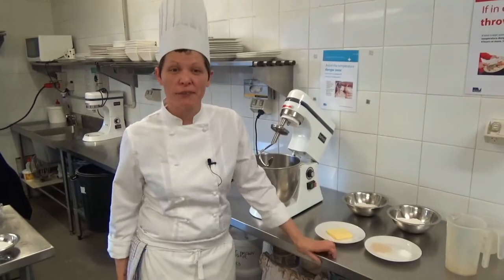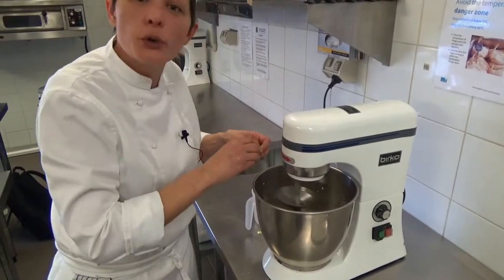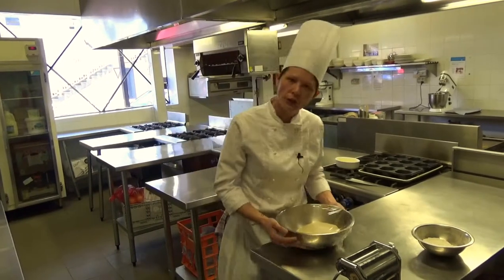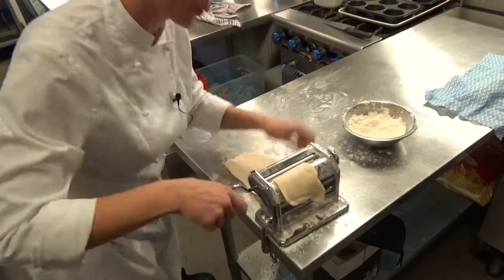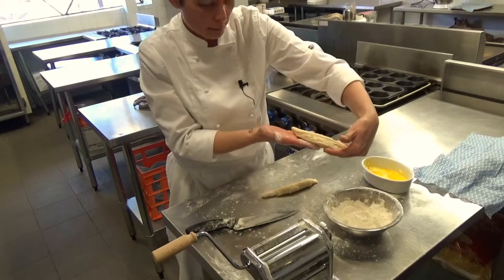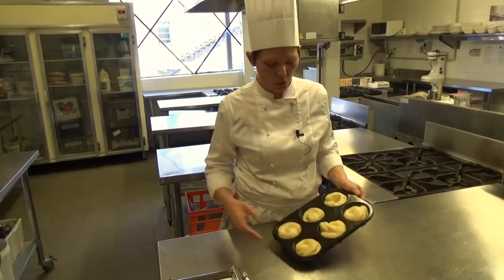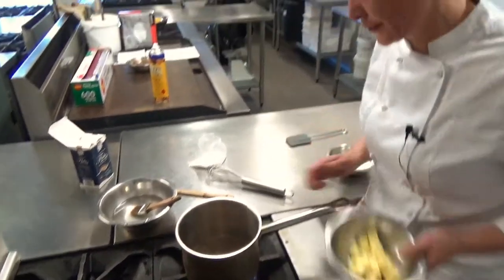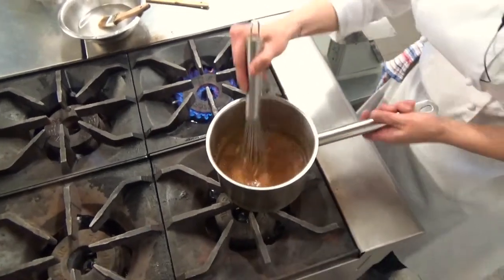How To Make: Cheesecake Cruffins With Salted Caramel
In this Video we will look at a step by step deconstruction on how to make a Cheesecake Cruffin with Salted Caramel. Join Chef Vanessa as she breaks down each individual step, ending up with an amazing batch of cruffins that you, can make at home.

(PS: Ingredients have been given in the introduction of this video. Please make sure you note them down before watching the whole video)

Special thanks to Chef Vanessa

Audio/Video Editing and Recording by David Sawang